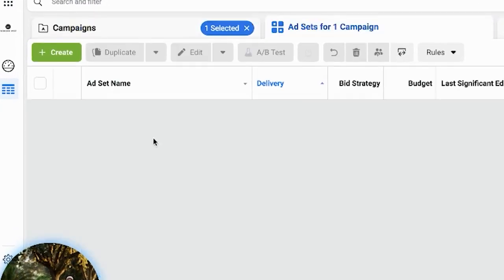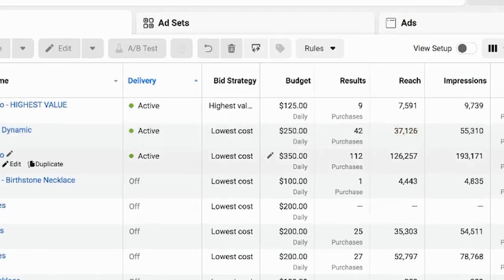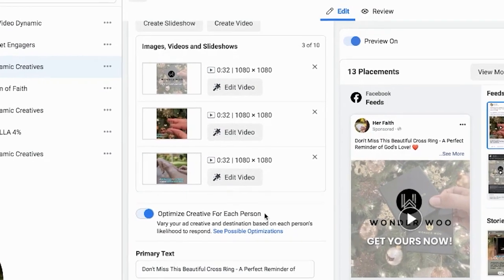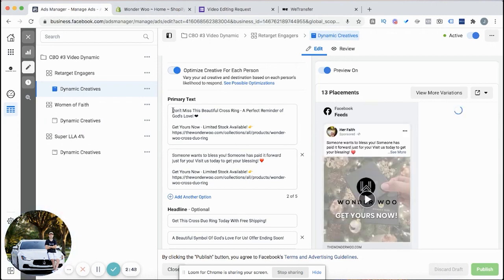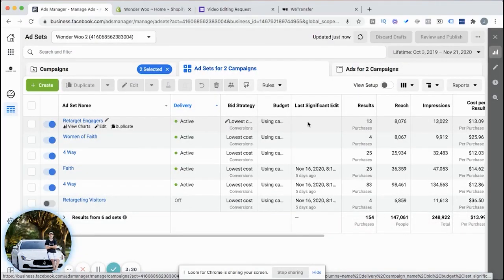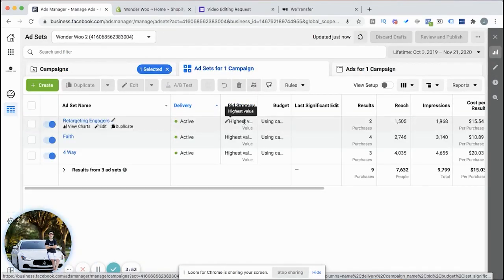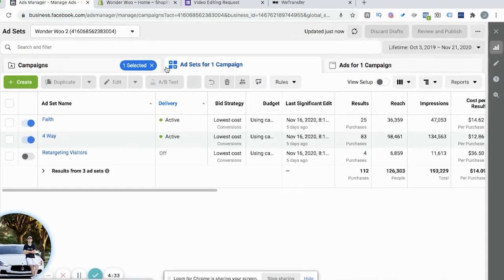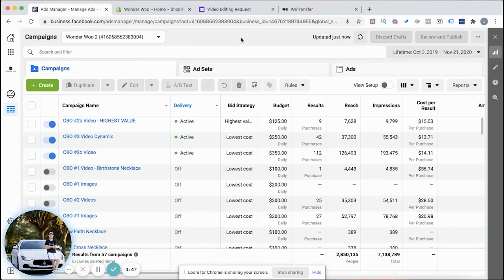How To Drop Facebook Ad Costs By 42% | Facebook Ads 2022